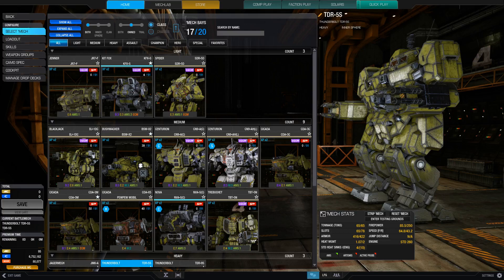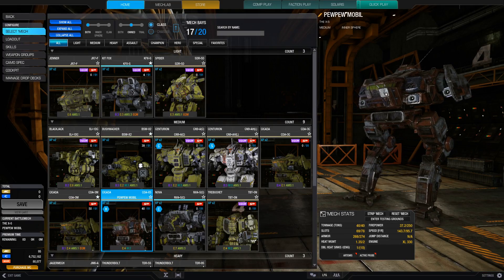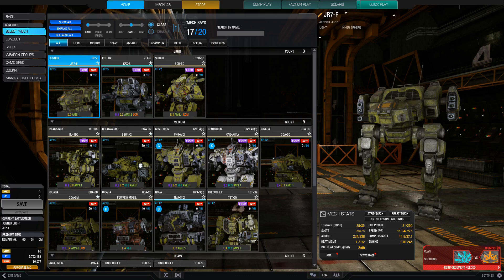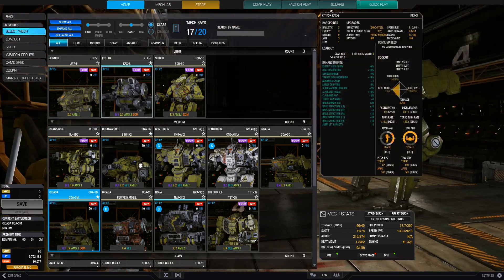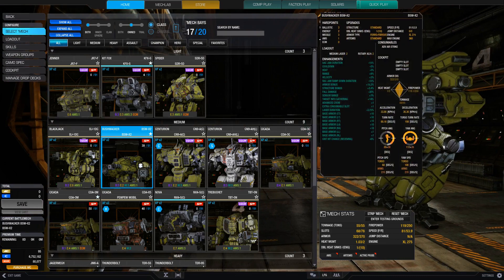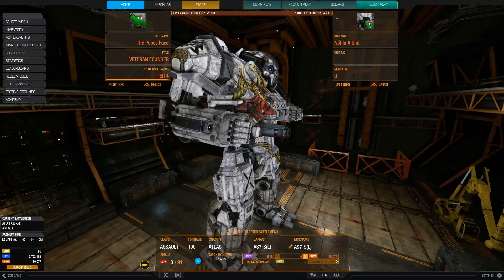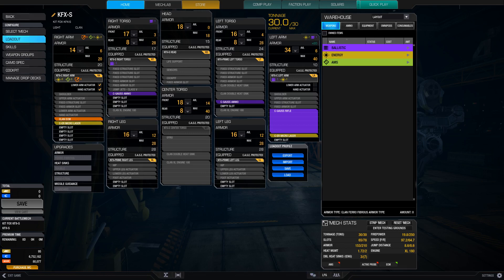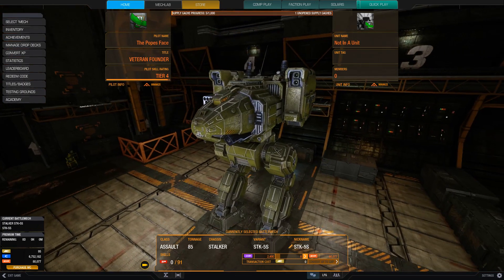MechWarrior Online - The Best Mech Builds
This short guide is going to talk about some of the best mech builds in mechwarrior online. These builds are broken down by role and are obviously just my opinion.